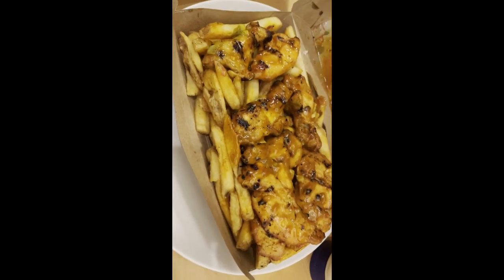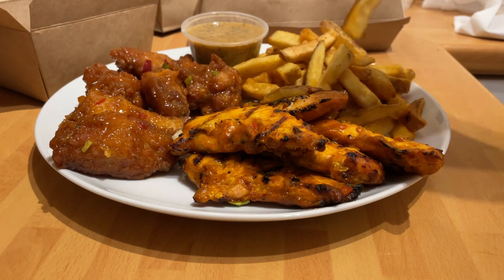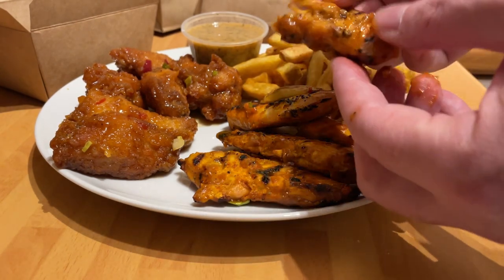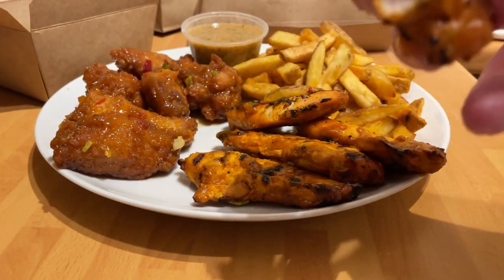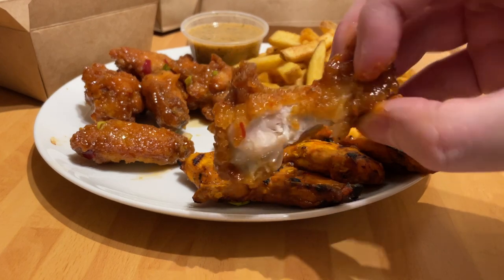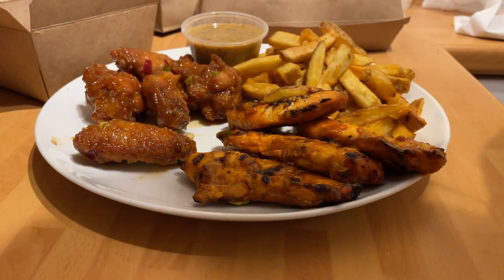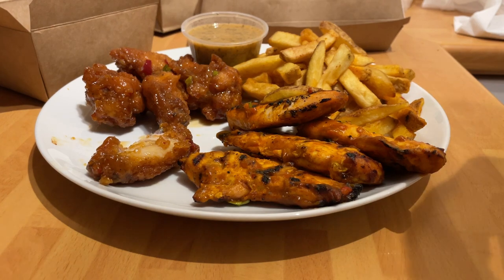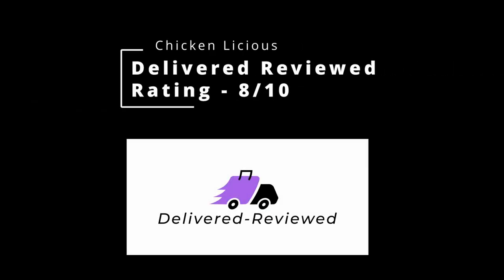Better Than Nando's? - Chicken Licious | Friday Food Reviews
Full-Review...Enjoy!
More previews and reviews on their way!!

checkout Chicken Licious channel here -

Well worry no more, I will be ordering takeaways from the the just eat app locally in Nottingham, with the aim of providing an honest review of the experience - good/bad how much it cost and ultimately what the takeaway food was REALLY like!